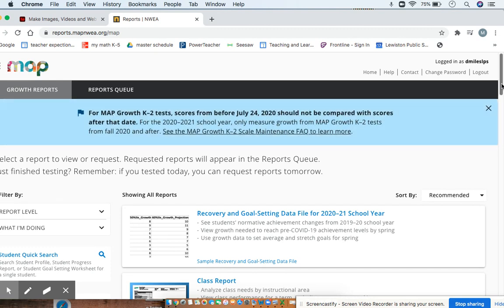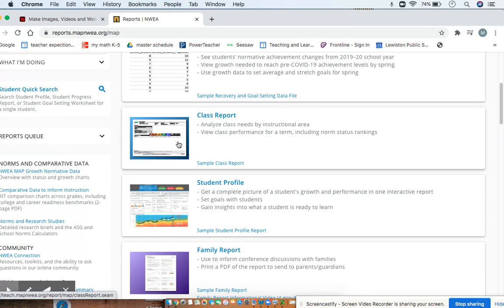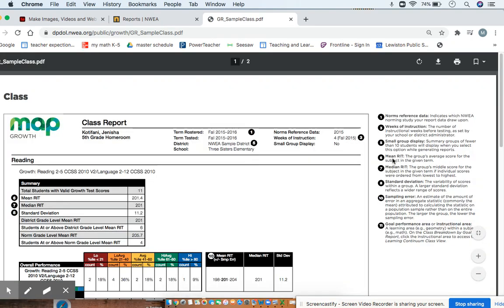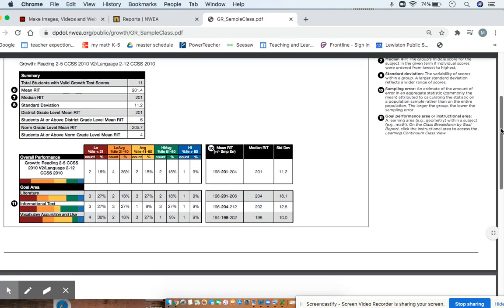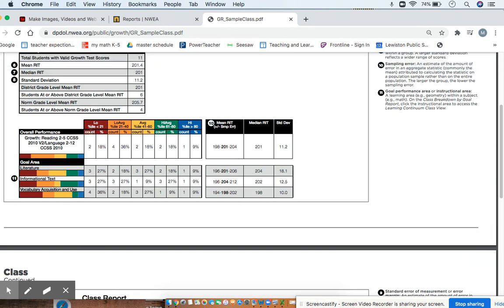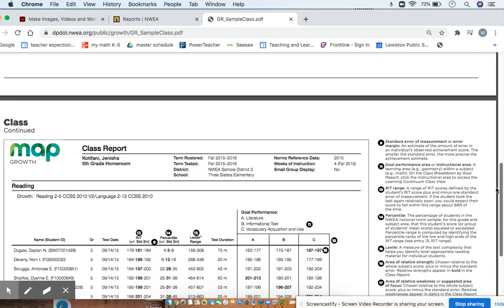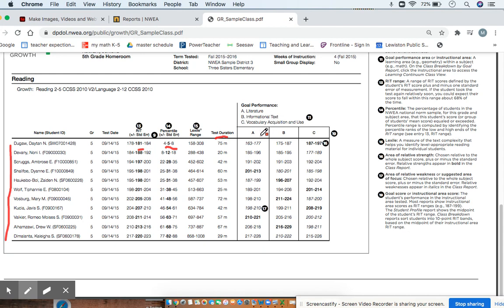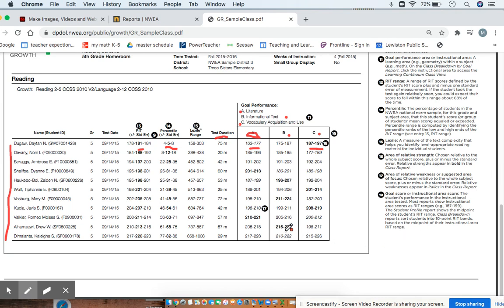NWEA class report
NWEA class report for teachers to look at theri class data.